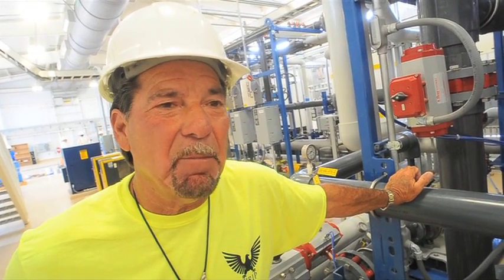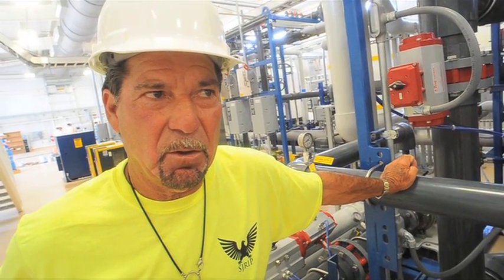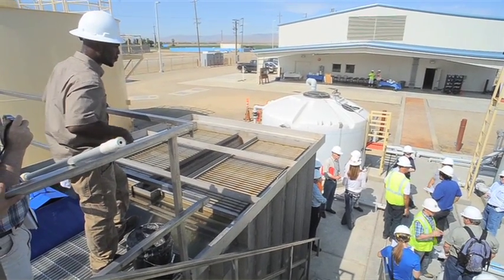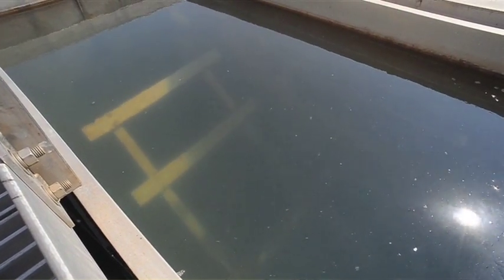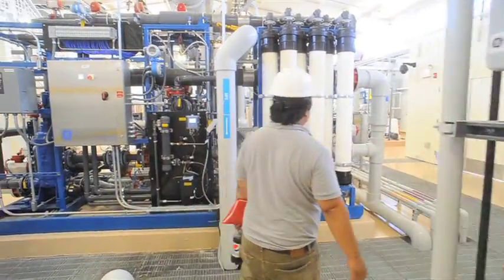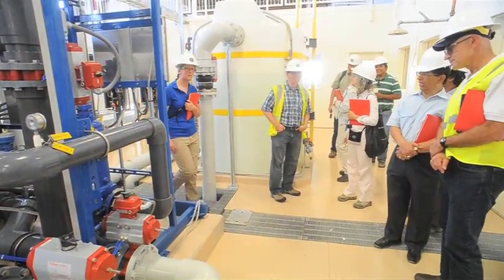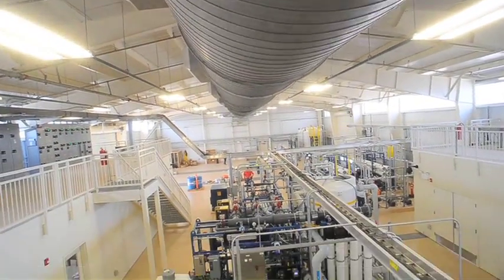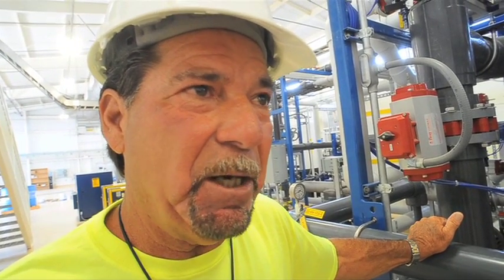Panoche Drainage District's demonstration desalination plant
Panoche Drainage District's plant is a high-tech experiment to turn salty irrigation drainage into clean water. Video: John Walker